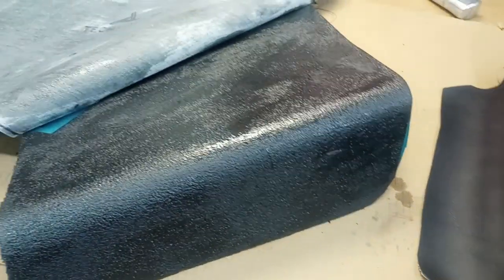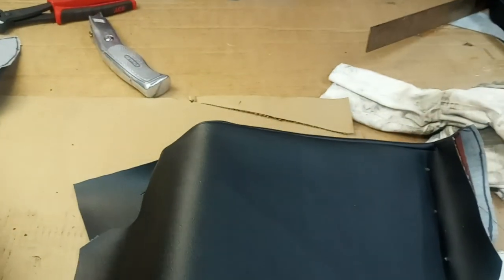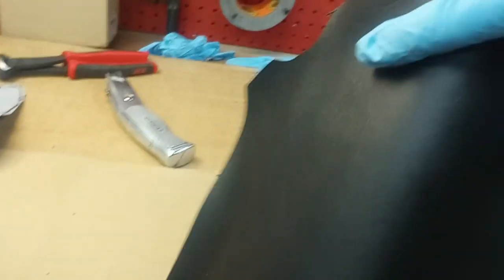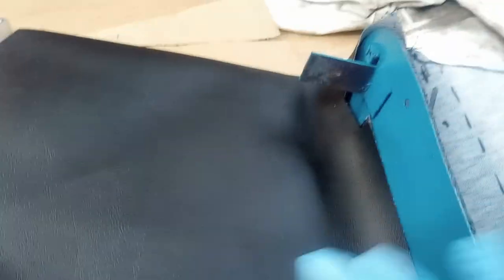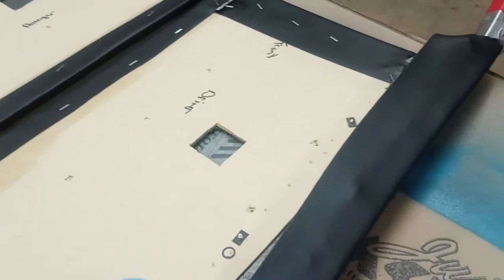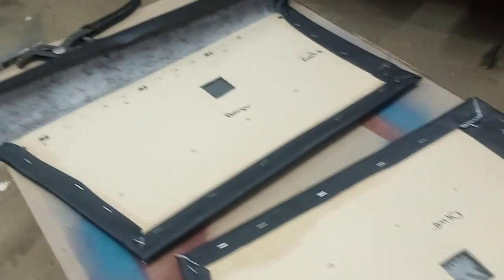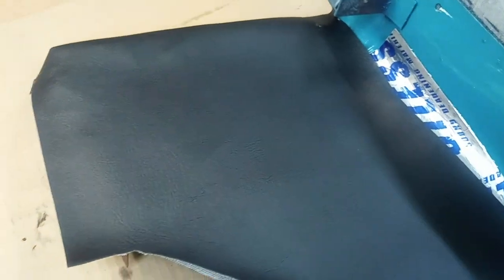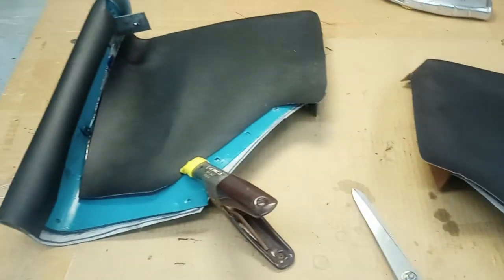Recovering the Buick Back Seat Trim Panels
Another video in the interior restoration series.  In this video I recovered an interior panel that had a 'S' bend in it.  The original piece had 2 fabric pieces stitched together.  My daughter who is learning to sew helped me stitch the flap together.